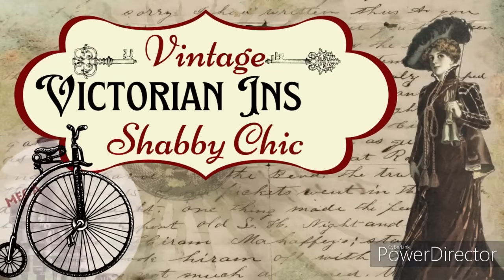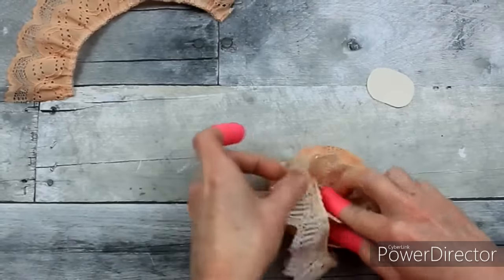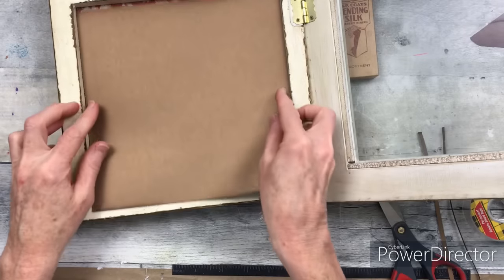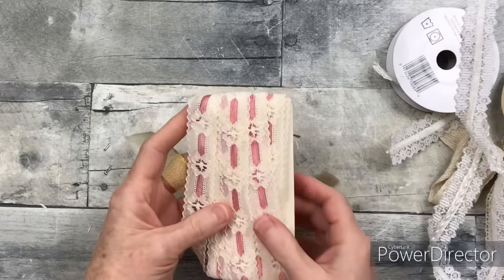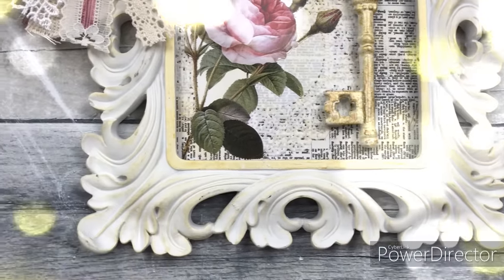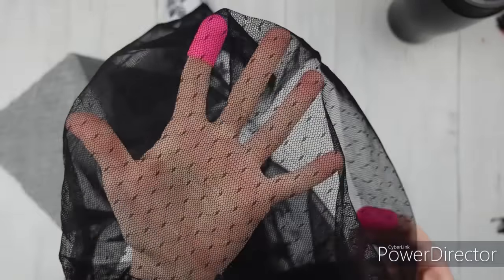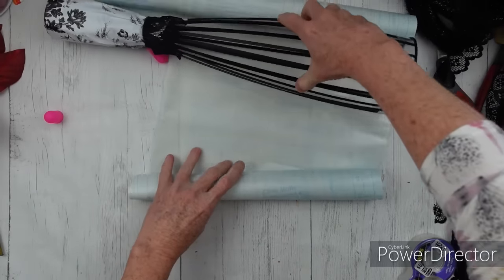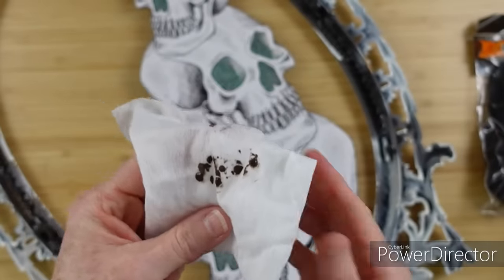UNIQUE Victorian Inspired Home Decor Ideas That Will Make You Reconsider VINTAGE Style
Today I am thrilled to bring you a compilation video of unique victorian inspired home decor ideas that will make you reconsider vintage style for your home. This video has several years of ideas from the beginning of this channel to inspire you to get creative! If you love the long form videos with all the info you need in one convenient place, you will love this one. If not, there are many playlists you can choose from which contain videos one by one. Enjoy!

My Mailbox
Brandy P
9617 Old Hwy 43
Creola, Alabama
36525